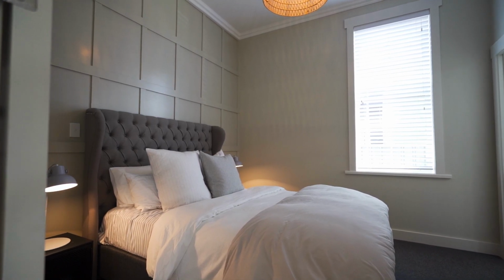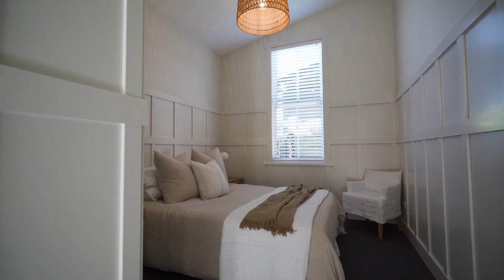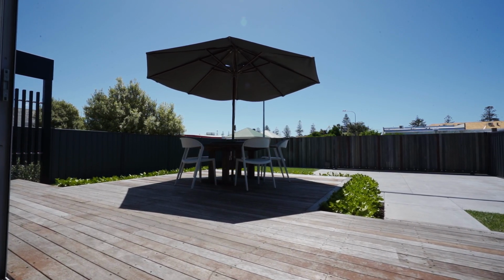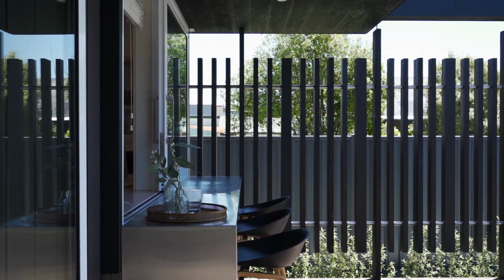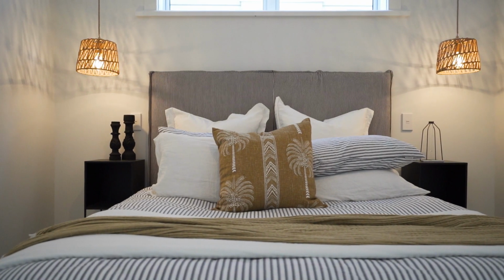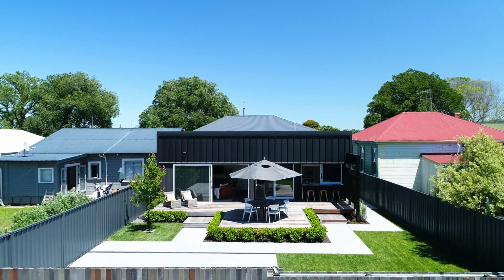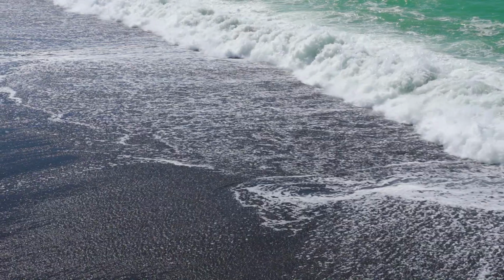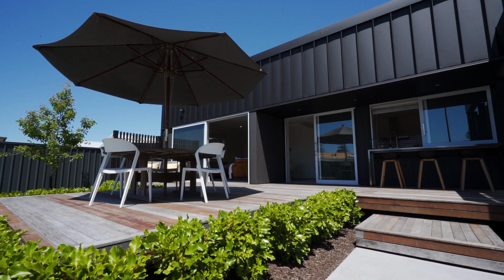86 Munroe Street, Napier South, Napier, Hawkes Bay (HBNP1032)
The Finest of Inner-City Living
Welcome to 86 Munroe Street, Napier South.

The epitome of modern-day style with the convenience of inner city living, this multiple dwelling has been rebuilt from the inside out, showcasing the curation of the finest craftmanship.

The three-bedroom, two-bathroom home boasts a spacious floorplan easily adaptable to suit your individual needs. Exhibiting the simplicity and pragmatism of Villa architecture; high ceilings, wide hallway, and old-world charm. Open-plan, with lofty ceilings, full length sliding doors give you a sense of indoors and out being one and the same. Comprising three double bedrooms, the master also enjoying a stylish fully tiled en-suite. Adjoining, the studio is cleverly designed and generously spacious offering endless possibilities; an airy one-bedroom unit, AirBnB, business, broking, beauty therapy and the list goes on (STCA).

This beautiful, fully renovated villa is situated on an easy-care section of 448 sq m with pedestrian access via Hastings Street and secure car parking for multiple cars behind an electronic gate via Swan Street.

Merely footsteps to central Napier and Marine Parade, and just moments to McLean Park, this is a stunningly renovated offering with enormous and far-reaching appeal. Given this location offers proximity to all things Napier, the locale is popular with inner-city workers, professionals, downsizers, and families alike. With Nelson Park School in zone and secondary schooling options close by, public transport, shops and cafes are all within easy reach while closeness to the foreshore of Marine Parade is simply the icing on the cake.